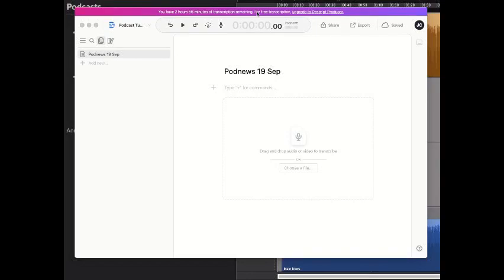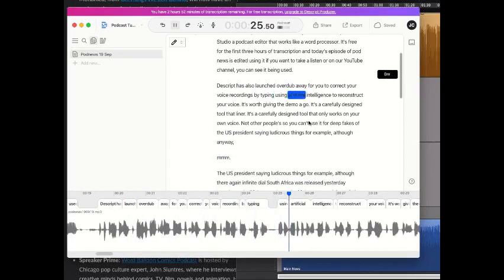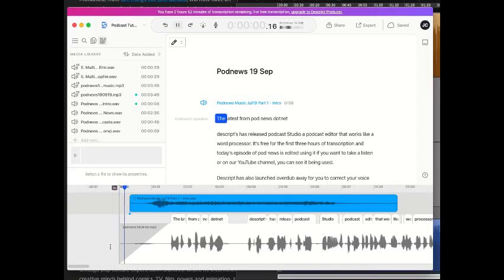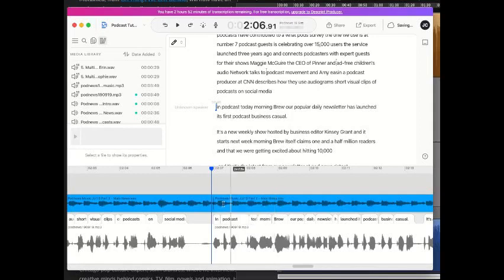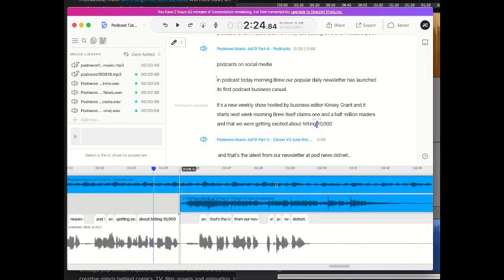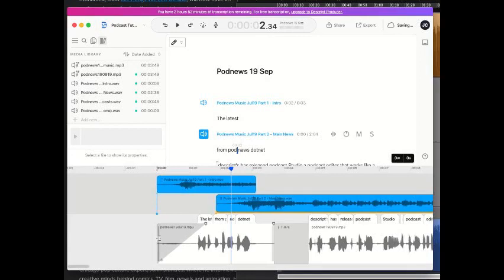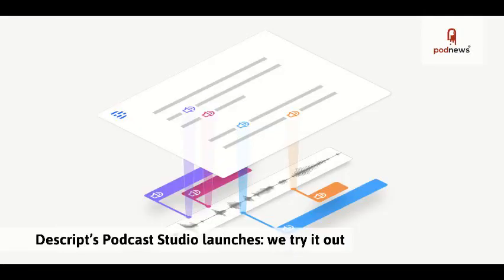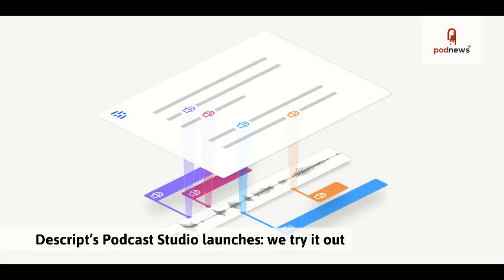Descript's Podcast Studio launches: we try it out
Something a bit different: this video shows editing the podcast in Descript first. If you just want the podcast, go to 10 minutes in.

What I did here:

1. I read my script into Hindenburg, my usual editor, and exported the audio file as an MP3. (Hindenburg adds some EQ and compression to the microphone, which I felt more comfortable with; and Descript can't record in OSX 10.15 beta for some reason anyway).

2. Made the video you see above. I'd not used Descript before today, and had spent ten minutes watching bits of the tutorial. You can also see I'm using the free version.

3. Exported the audio from Descript into Hindenburg for the publishing process (I produce two different audio files at differing LUFS values).

Note: the version of the podcast at the end of this video was erroneously compressed again - my mistake. I corrected this for the real podcast, which is now published